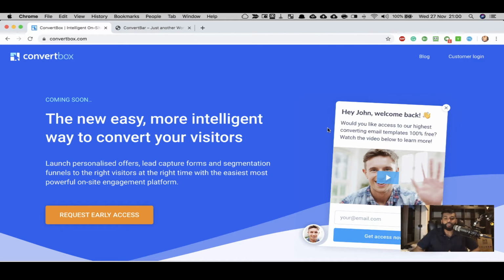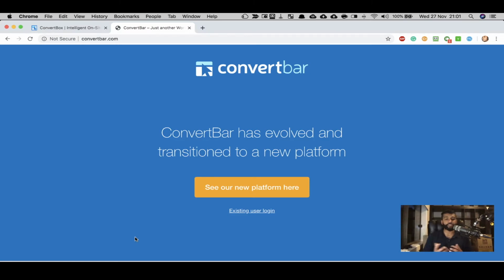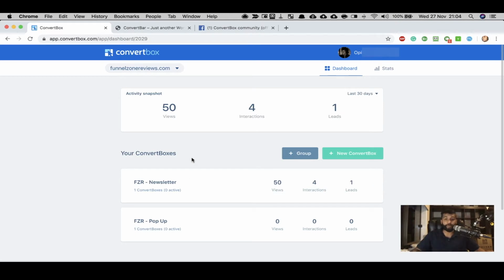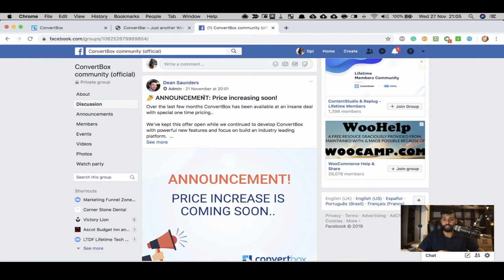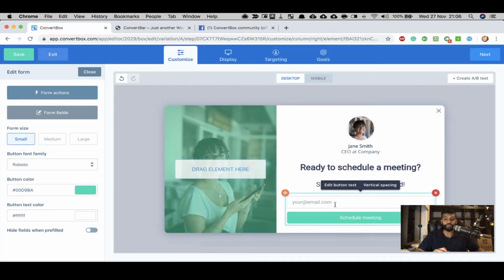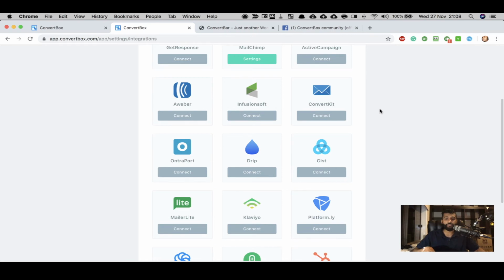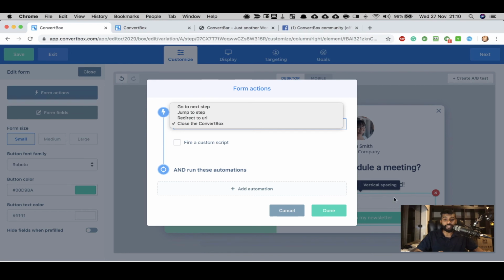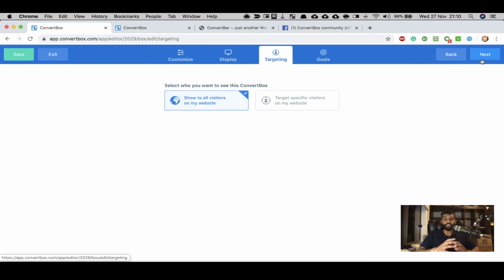ConvertBox Review (Quick overview) - PopUp Form | Customer Engagement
A quick review of one of the best engagement tools in the market - ConvertBox. This is a quick ConvertBox review.

Optin forms have been around for years. It’s a way to capture emails addresses from your visitors and for you to provide as much value as you can. I’ve personally tried free and paid options. There are obviously pros and cons with each. The one I ended up settling in on was ConvertBox. There was 7 key criteria I used. Click below for a full overview of why I decided to use ConvertBox